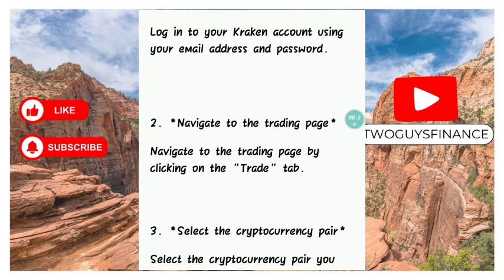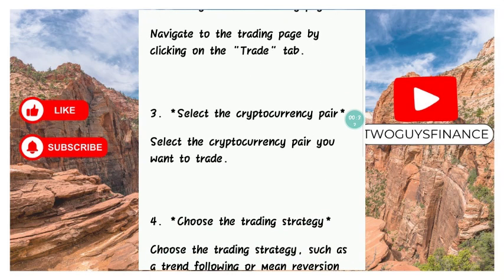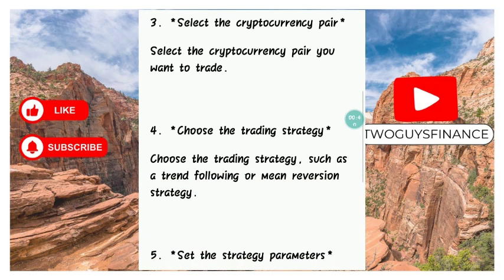HOW TO SETUP A KRAKEN TRADING STRATEGY IN 2025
In This Video, you will learn about HOW TO SETUP A KRAKEN TRADING STRATEGY IN 2025